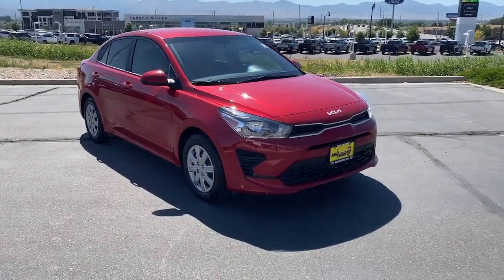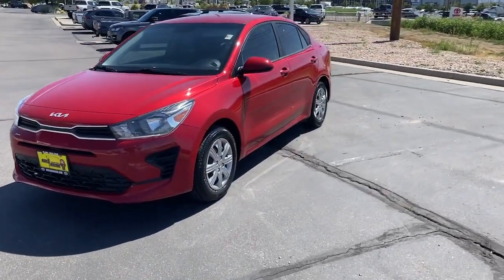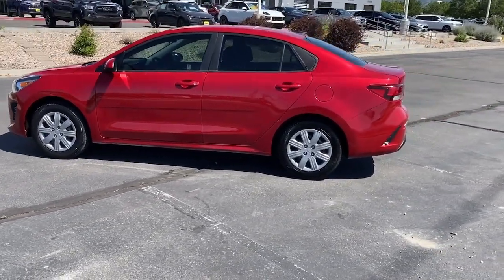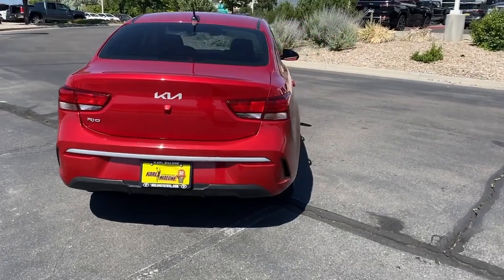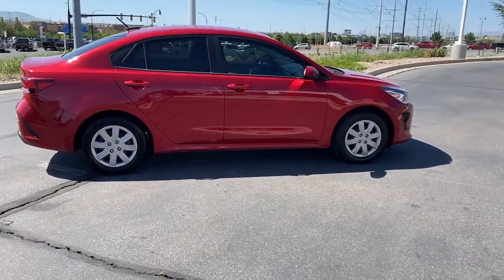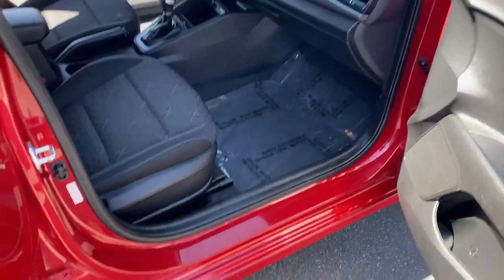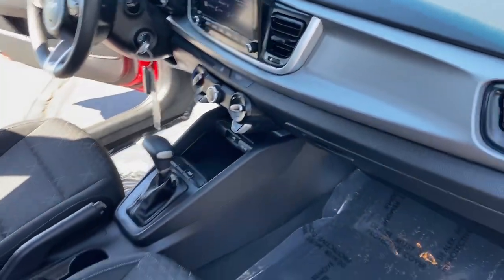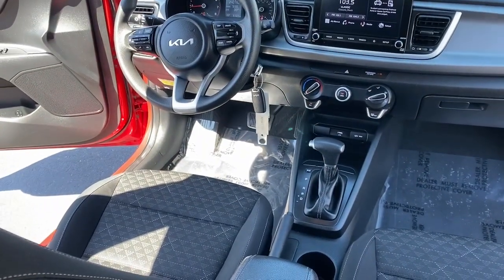2023 Kia Rio S Draper, Sandy, South Jordan, Riverton, Salt Lake City UT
Pre-Owned 2023 Kia Rio S available at Karl Malone Toyota located in 11453 Lone Peak Parkway, Draper, UT, 84020. Servicing the Draper, Sandy, South Jordan, Riverton, Salt Lake City area.

You will love the features of this   2023  Kia Rio.  The future is comfortable and affordable in this spirited Rio. This user-friendly subcompact offers agile performance, a refined, attractive interior, modern connectivity and infotainment tech, and even available driver assist features.   These are just some of the great options this vehicle comes with: Heated Mirrors, Steering Wheel Audio Controls, Electronic Stability Control, Alarm, Intermittent Wipers, Traction Control, Passenger Vanity Mirror, Tire Pressure Monitoring System, Adjustable Steering Wheel, Trip Computer. Travel light and smart in this well-appointed, affordable Rio. Come in for a fun and easy test drive. Our team will make it the best part of your day.